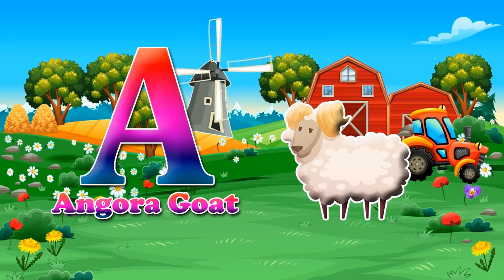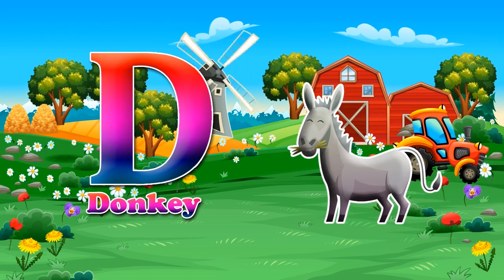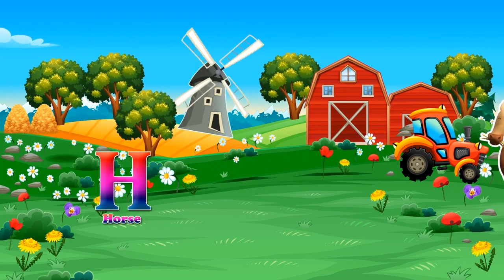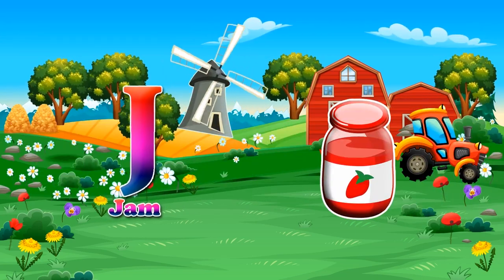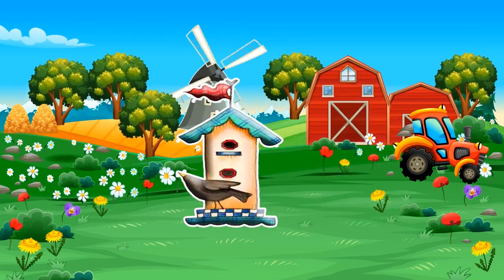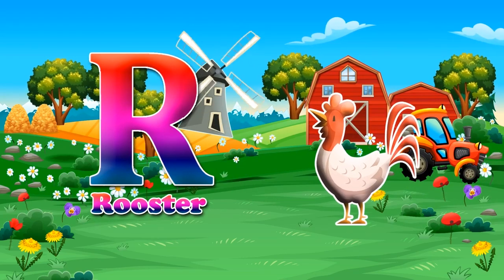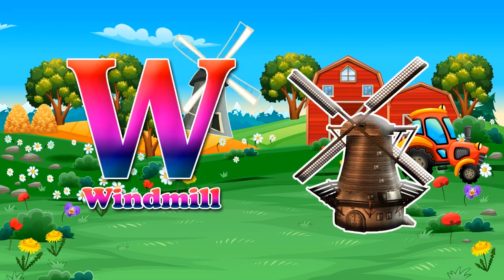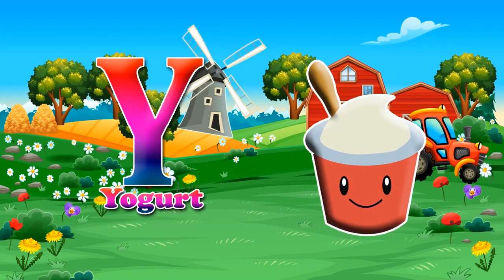Nursery Rhymes - Farmees - Baby Song By Farmees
These kids are great for learning alphabets, numbers, shapes, colors and lot more.